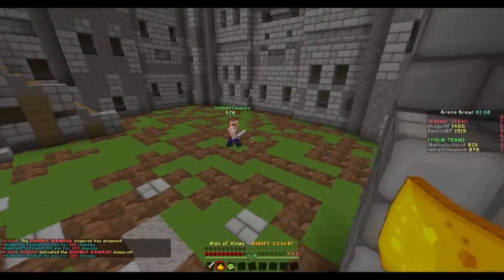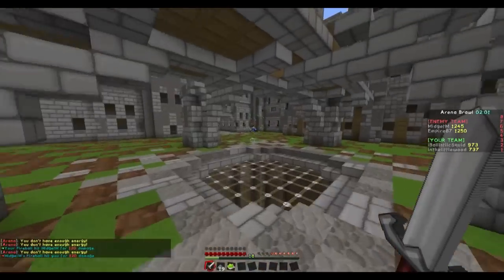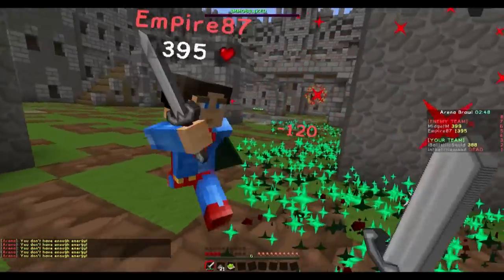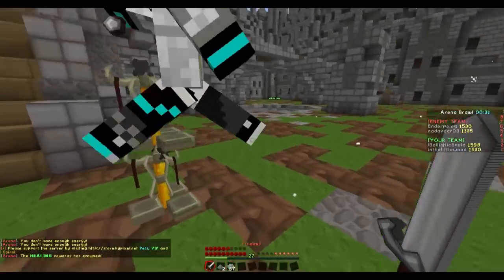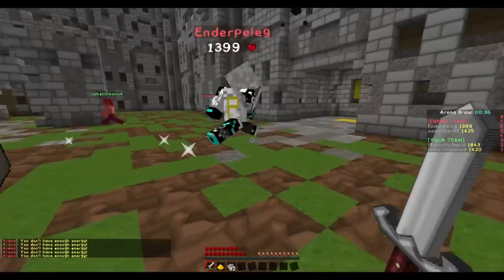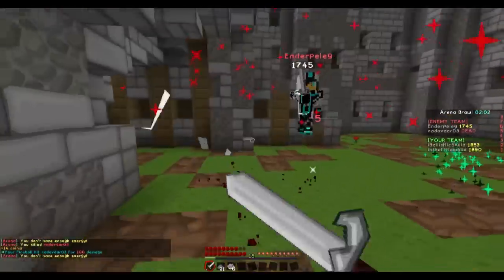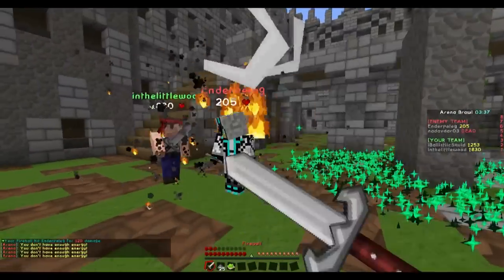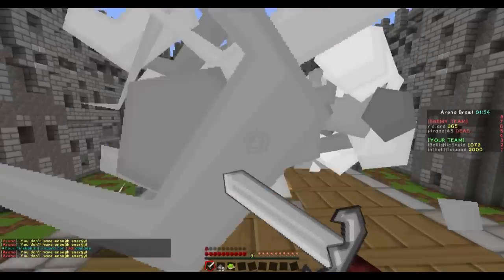Minecraft PC - Hypixel Arena Brawl - With InTheLittleWood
Hello everybody! And welcome to a video on 'Mc.Hypixel.net', today myself and Martyn are playing the new game mode called Arenas, this is where teams of two battle it out against each other with different abilities! Go and check out Martyn's view and also the hypixel server above!